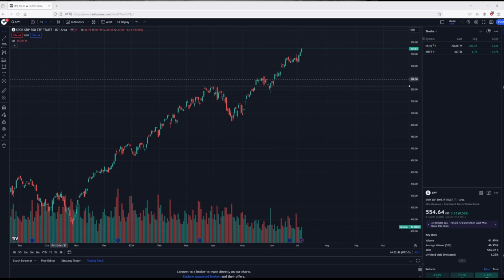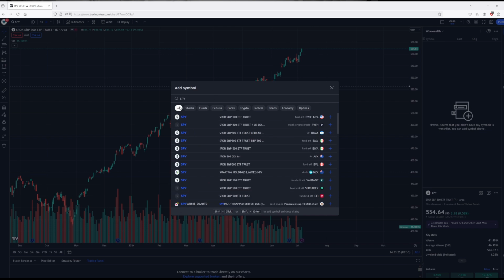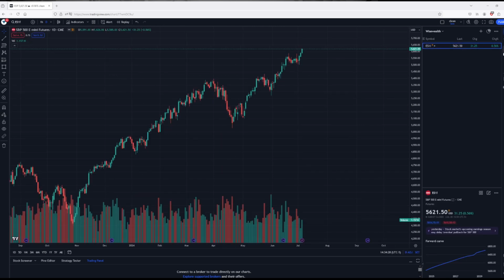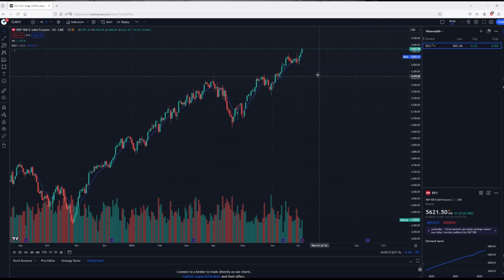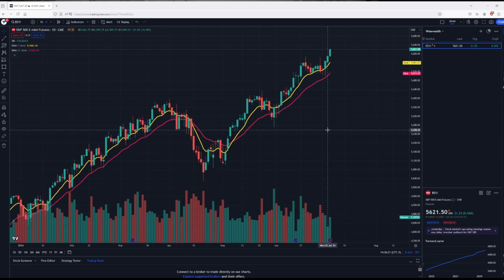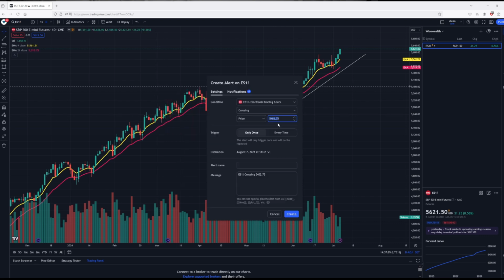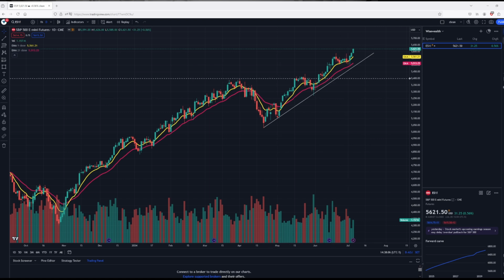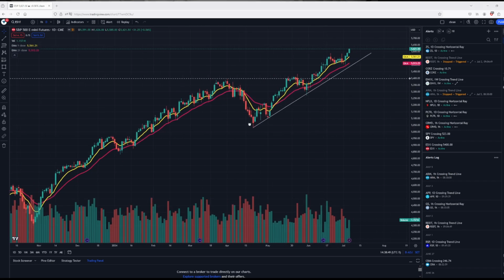How to use trading view basics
A quick look into how to use trading view. How to create a watchlist, add symbols, add indicators, and add alerts.